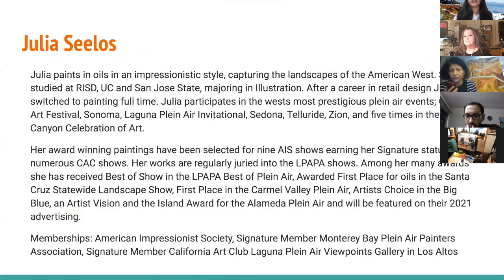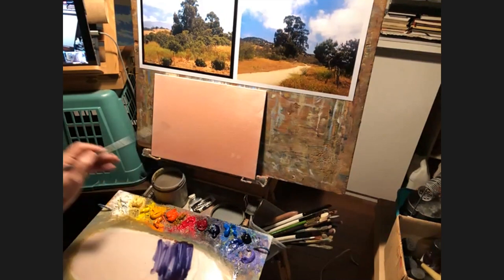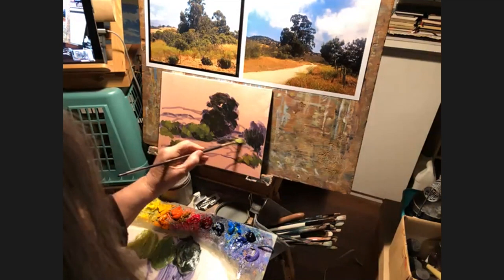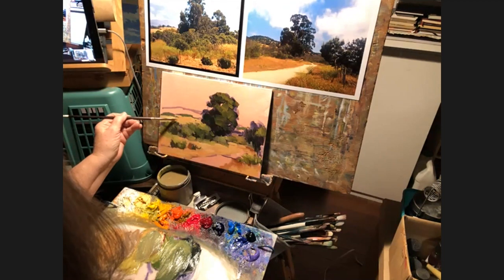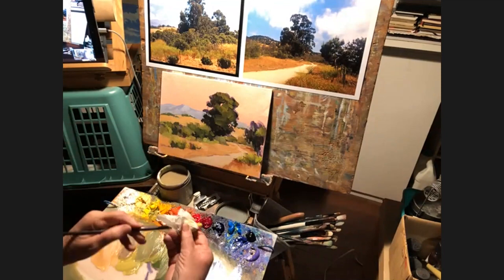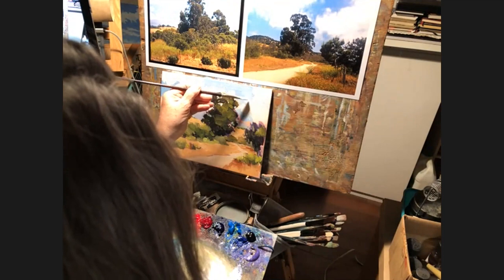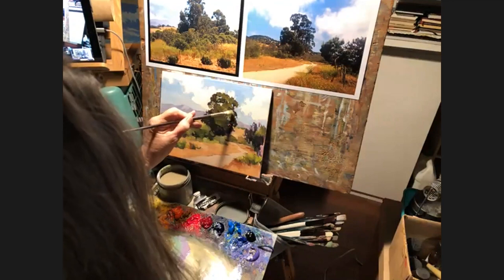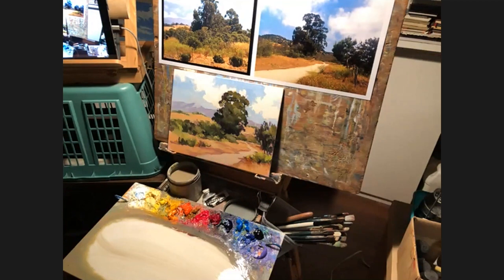FALC Demo by Julia Seelos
Demo by Julia Seelos